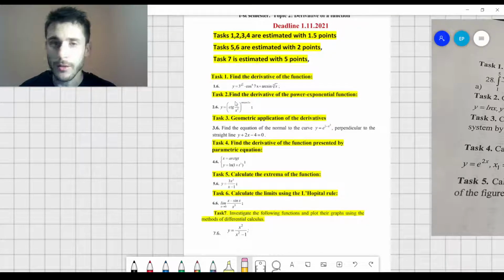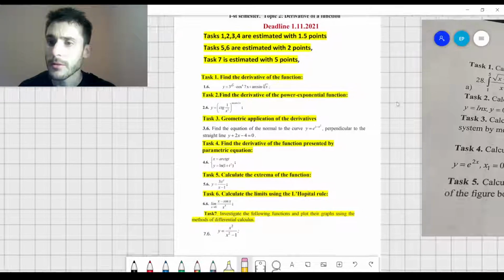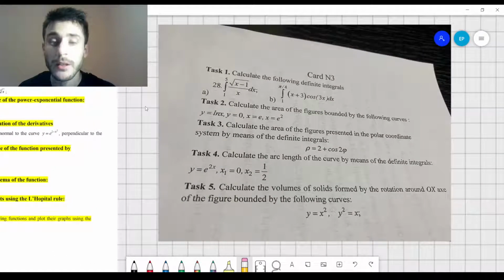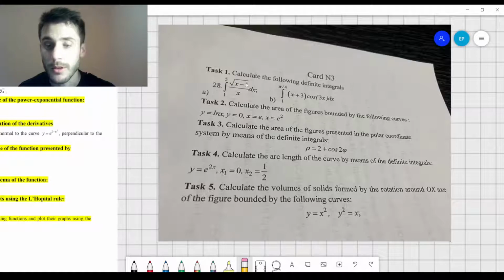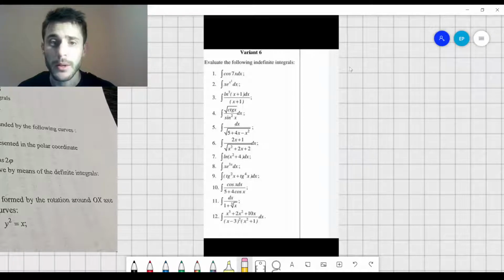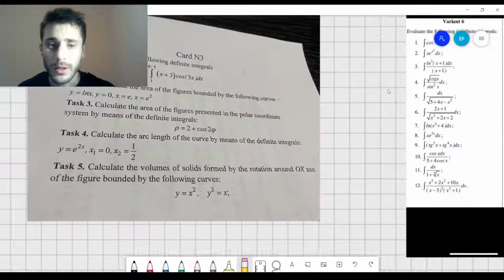Solved problems in calculus (intro)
This is an introduction to a free course on calculus, where some exercises are solved, in particular on: derivatives, integrals, limits, calculation of areas, arc length, volumes of revolution.

The problems are solved step by step.